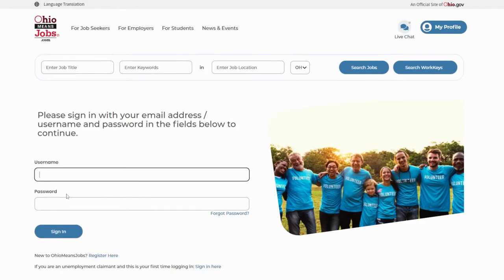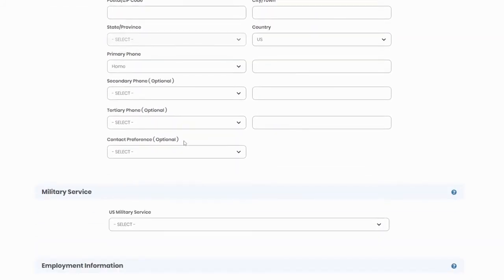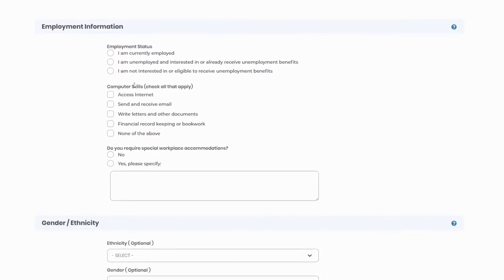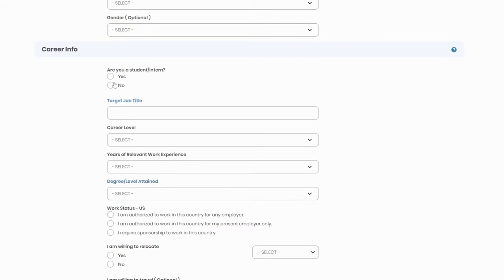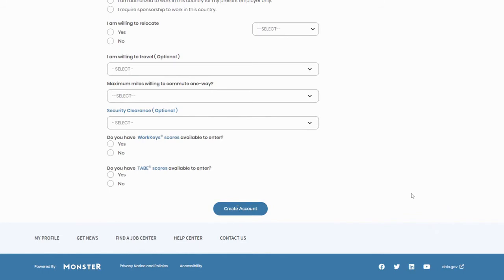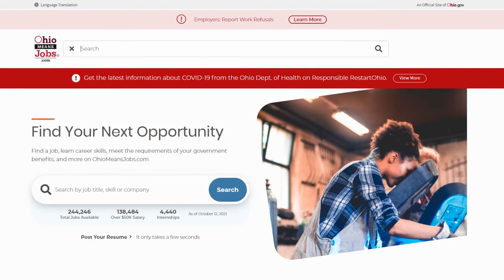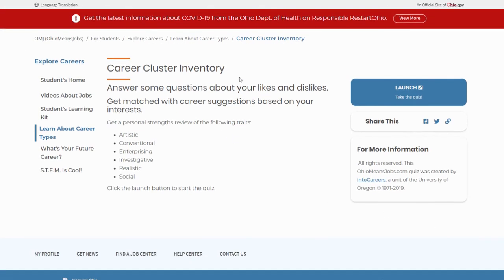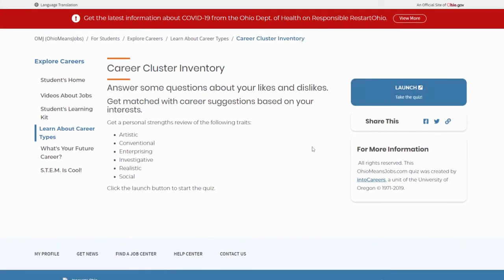Career Cluster Inventory Walkthrough (Career Exploration Lesson 1)